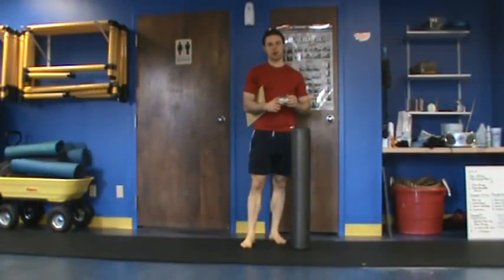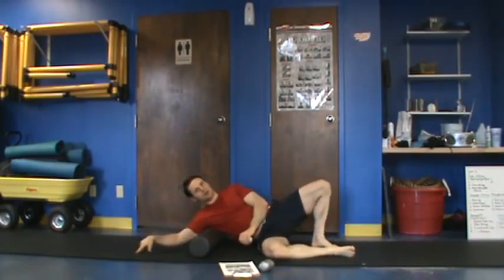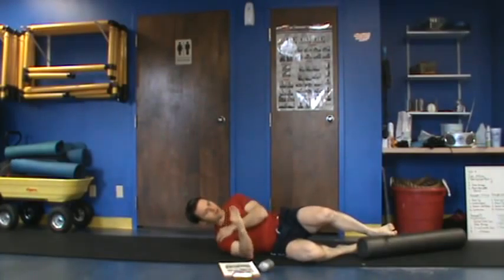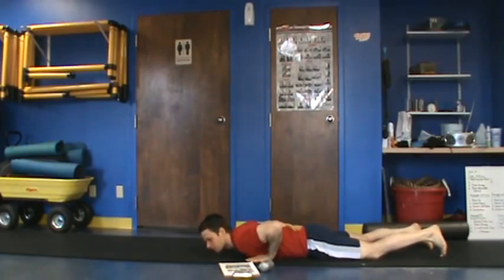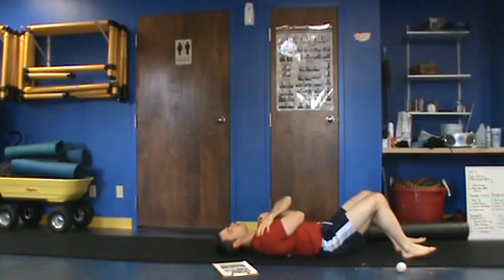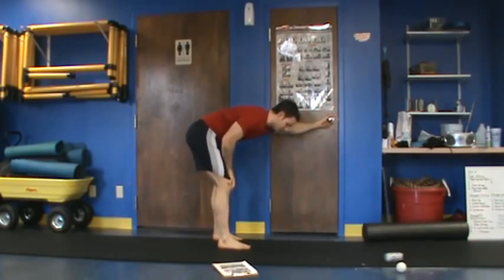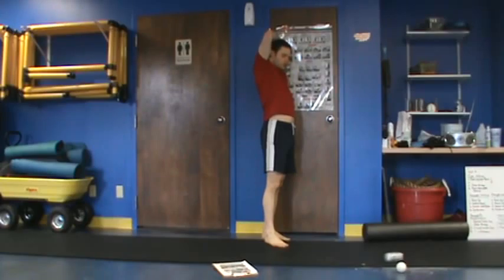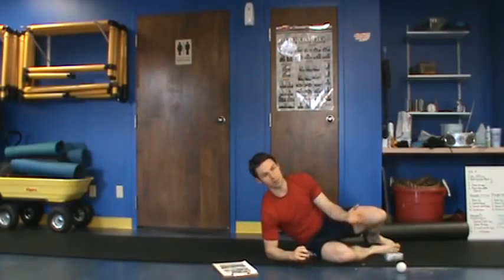Upper body foam roll routine